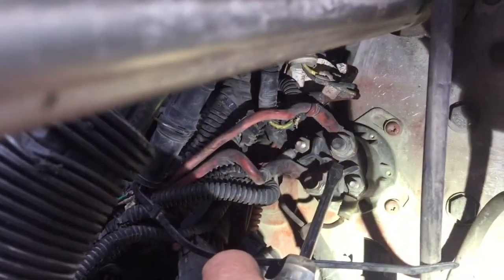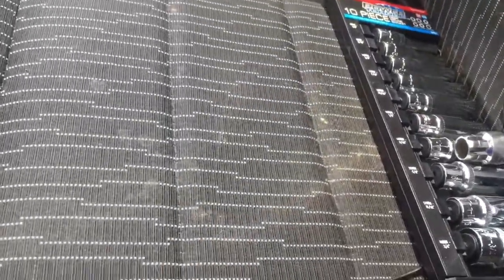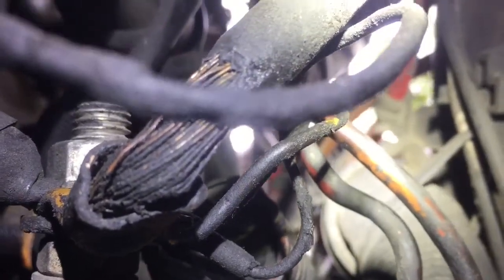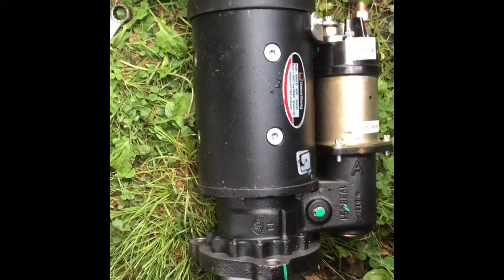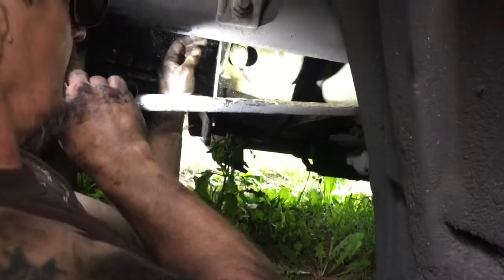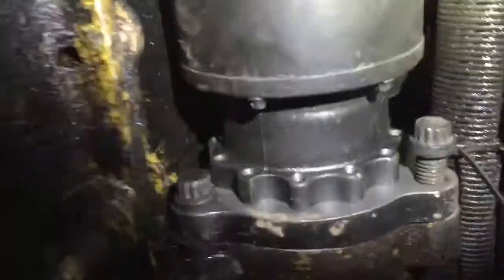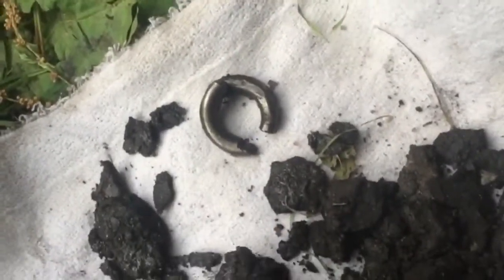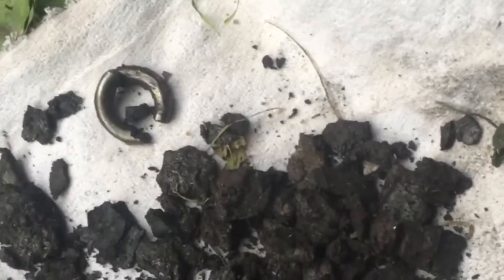07 Freightliner needs a new starter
My 07 Freightliner Century decided it wouldn’t crank today so we had to change the starter. More diy in the front yard.